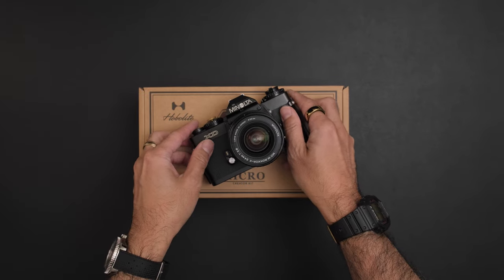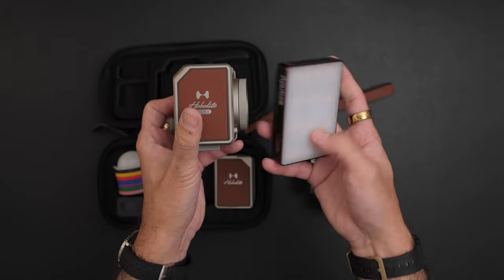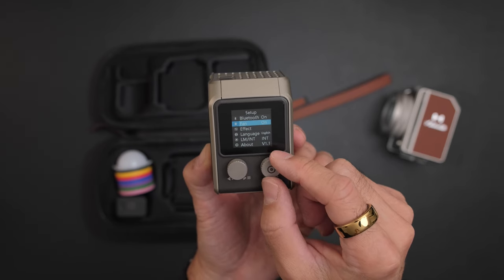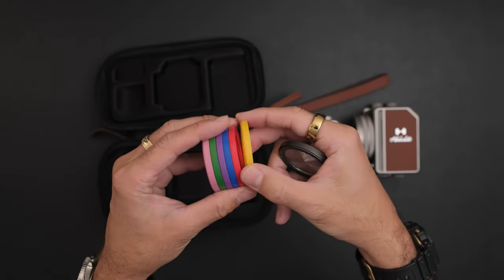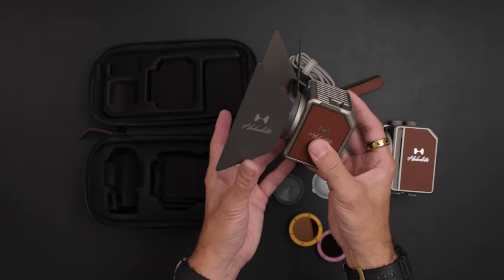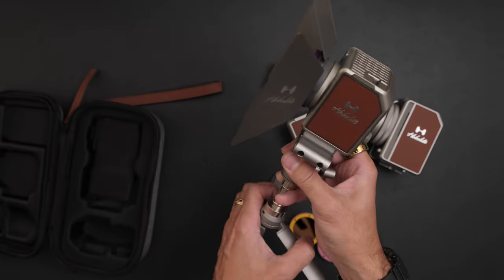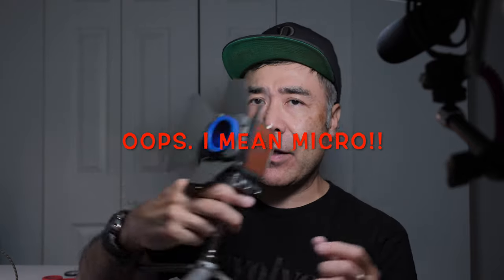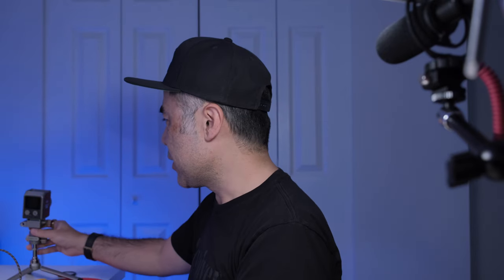The Smallest COB Light? The Hobolite Micro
We have plenty of options when it comes to compact lighting solutions today, but how about a tiny battery-powered COB light with a plethora of accessories including barn doors? Introducing the new HOBOLITE Micro. When I reviewed their previous 'smallest light' the MINI, I was impressed. When HOBOLITE reached out and told me about the even smaller MICRO, I knew I had to review it. This is just my unboxing and first impressions. Although not as powerful as the MINI (20w vs 8w), the MICRO can run off of batteries and has just as many accessories, including filters, diffusers, barn doors, softbox, etc.